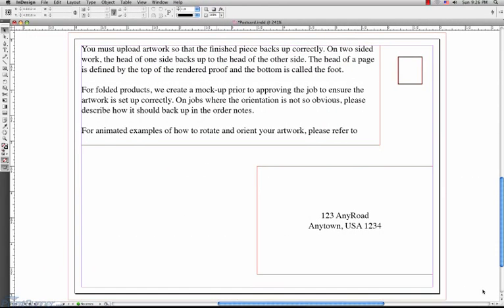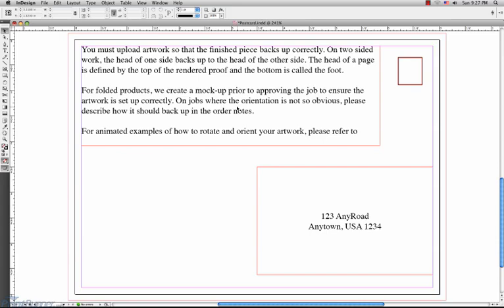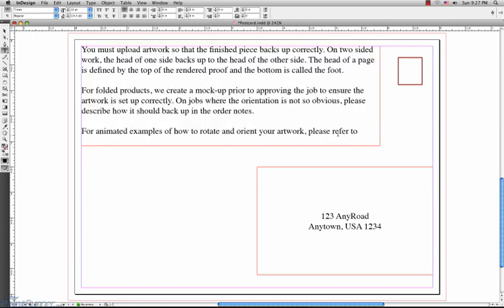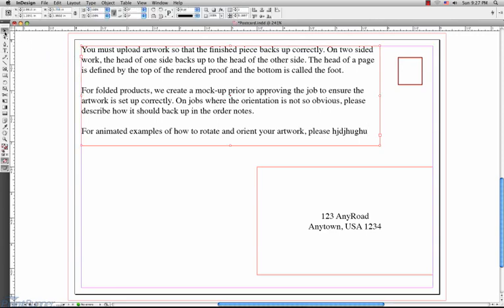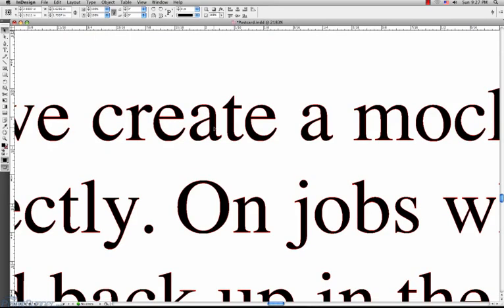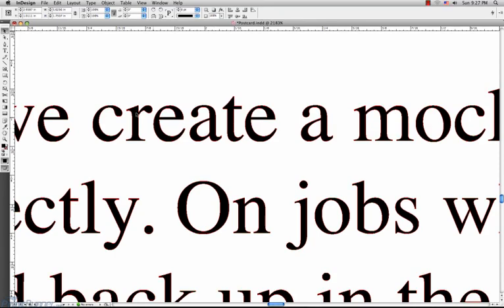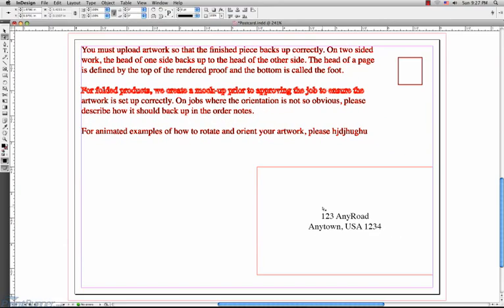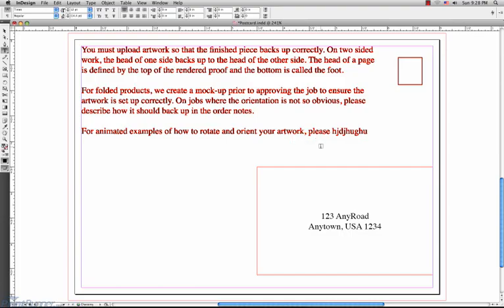InDesign Text to Outline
Shows how to create outlines from text in Adobe InDesign CS4 for Mac